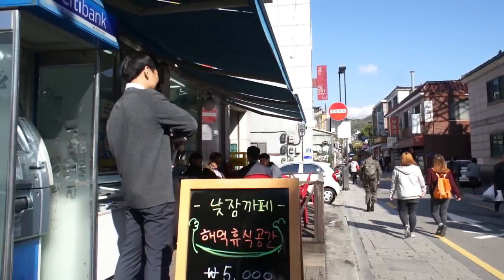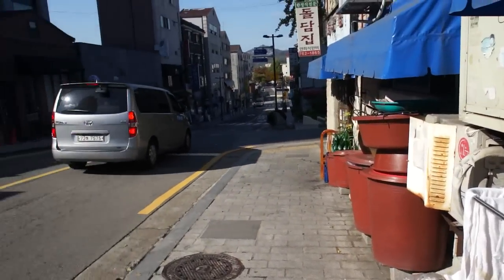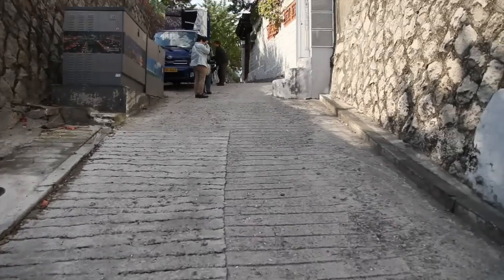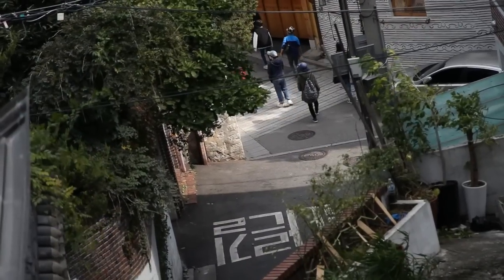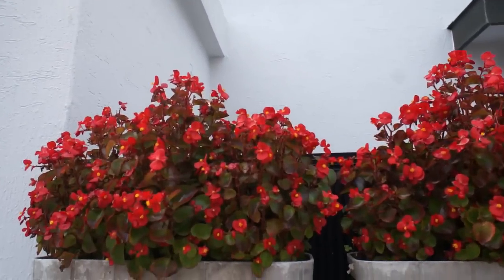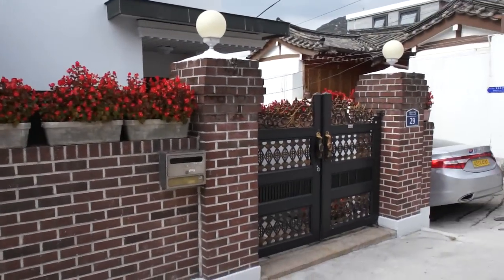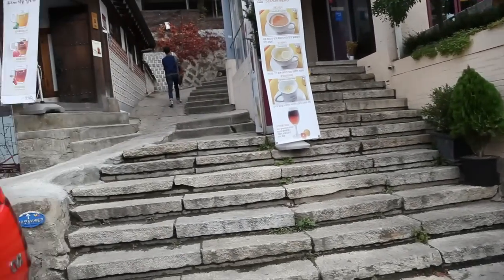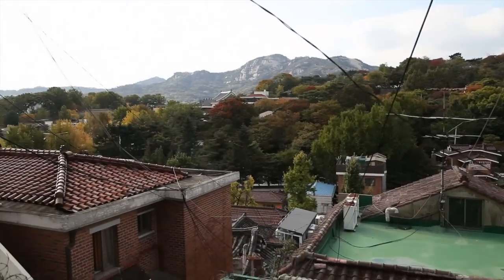8 Famous Views of Bukchon Hanok Village (KWOW #180)